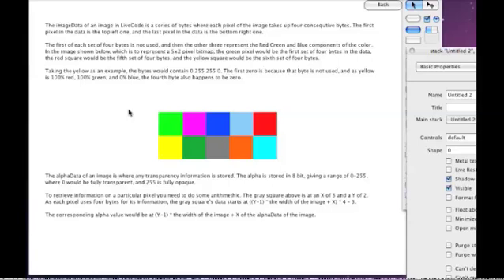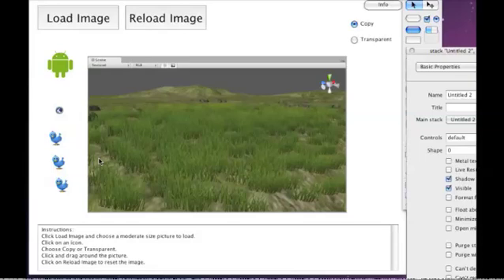Livecode iPad Puzzle App at Livecode.tv Part 4 of 7 NOT xbox 360 Microsoft generator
As Seen On LivecodeTV - - - Livecode iPad Puzzle App at Livecode.tv - Notable Livecode Programmers and programming.  To find more links online on a web page, click this link "  Apps made with Livecode can be uploaded and sold at the Apple Store.  Livecode lessons, programmer's presentations, Live Code training, and more.
puzzleForIPadPt4.mov